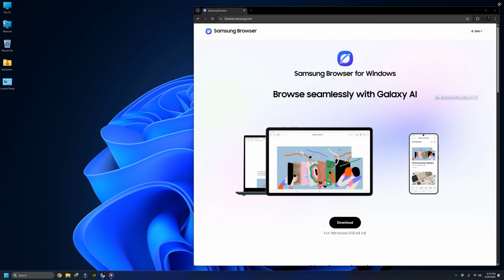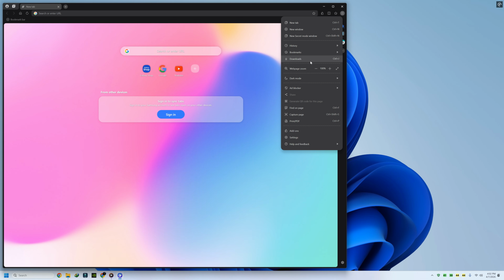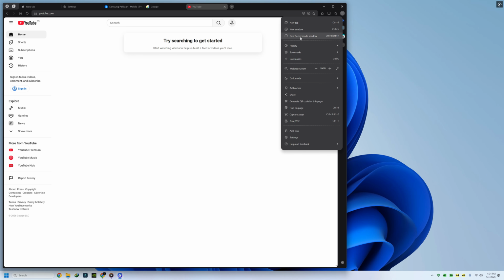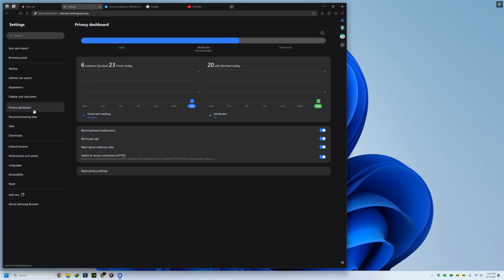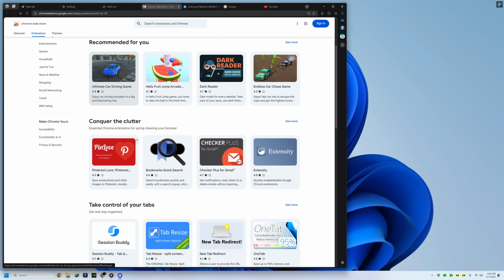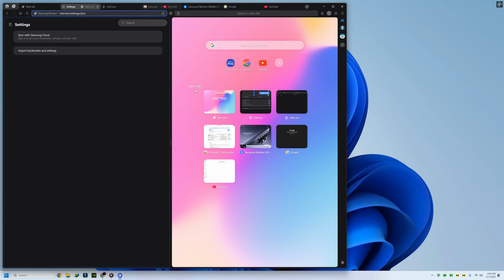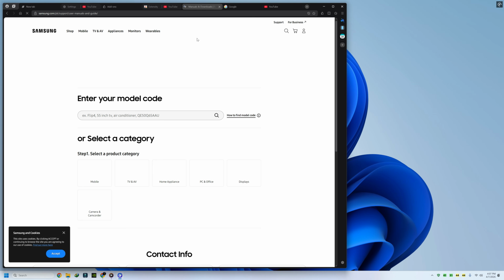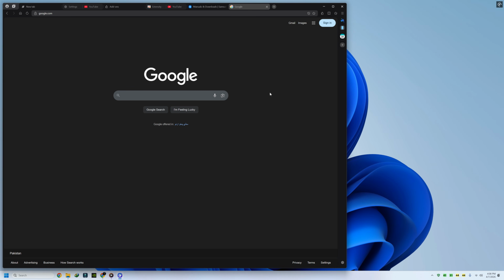Samsung Internet Browser for Windows 11: First Impressions & Real Test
Samsung Internet Browser is finally available on Windows… and yeah, this was not on anyone’s radar. So I installed it, used it properly, and tested how it actually feels in real-world usage. No overhyped claims, no spec-sheet reading — just a straight, honest first impression.

In this video, I walk through everything that matters. From the first launch experience to daily usability, performance, and whether this browser makes any sense outside the Samsung ecosystem.

If you’re using a Galaxy phone, this could be more interesting than you think. But if you’re not… does it still hold up against Chrome, Edge, or Firefox? That’s exactly what we figure out here.

We look at the interface, extension support, Samsung account syncing, and features like split view, privacy tools, and the built-in AI assist for summaries and translation. And more importantly — how all of this actually works in practice.

No fluff. Just a real experience.

Here’s what’s covered in the video:

Setup and first launch experience
UI and overall design feel
Samsung account sync (bookmarks, history, passwords)
Extension support (Chromium-based)
Split view multitasking
Privacy features and Secret Mode
AI browsing assist (summary and translation)
Performance and real-world usability